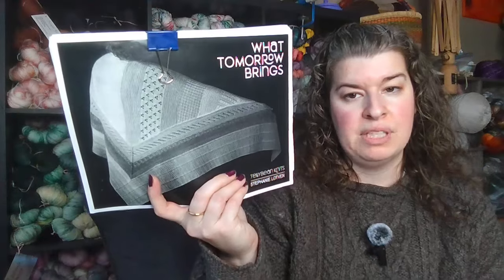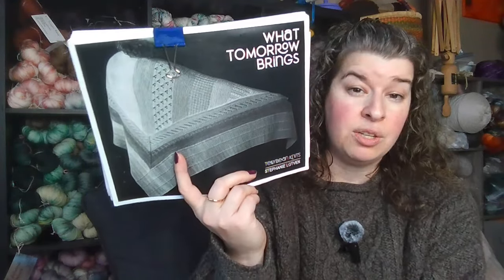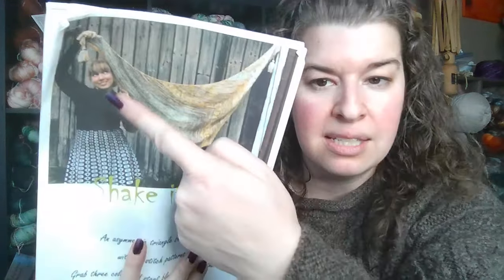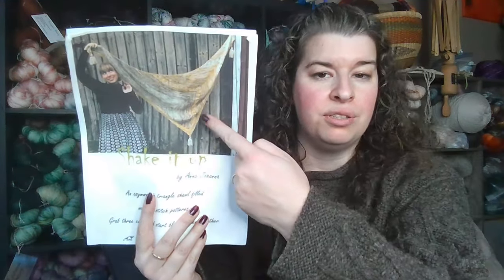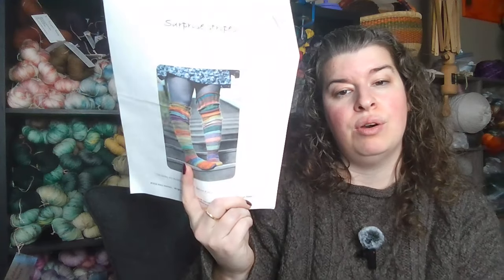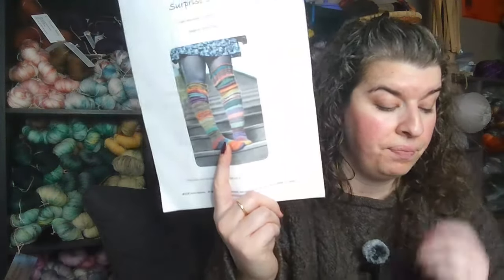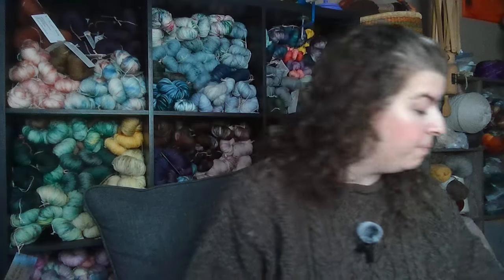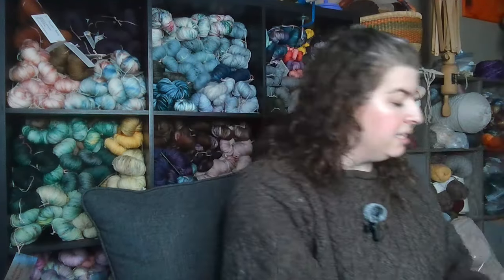Advent Knitting ideas!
Check out all Multifarious Nature items at multifariousnature.com. Please feel free to Subscribe and like, that way you will be the first to find out what is new with Multifarious Nature.

I have just a couple Advents available in the shop from past years if you are looking for a fun countdown calendar.